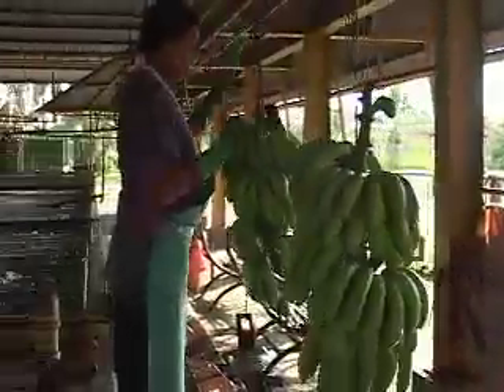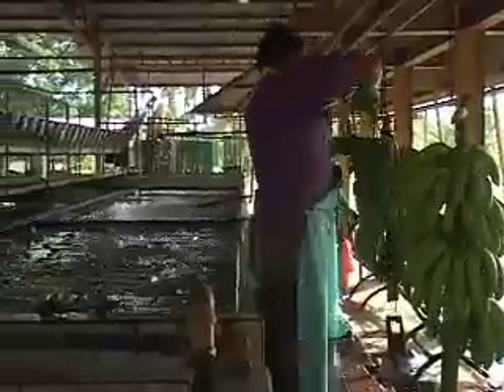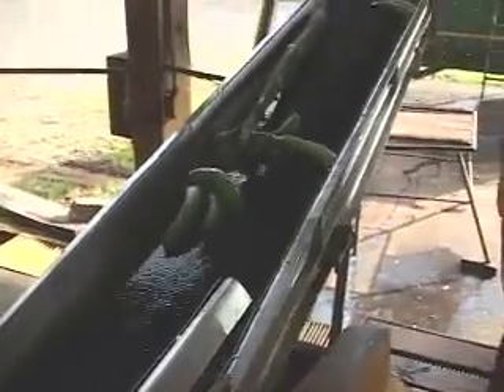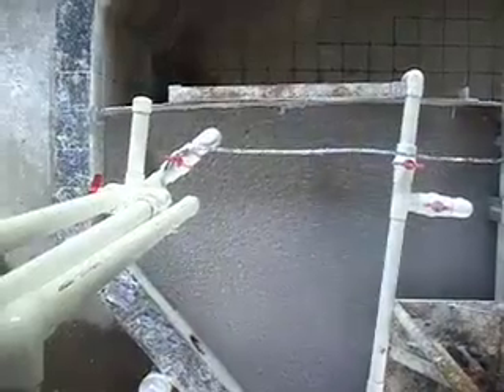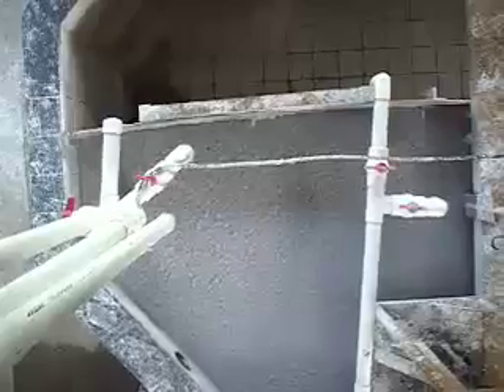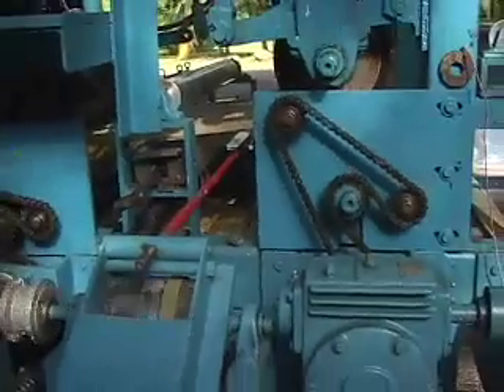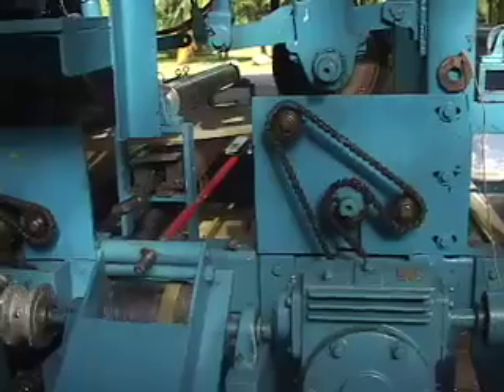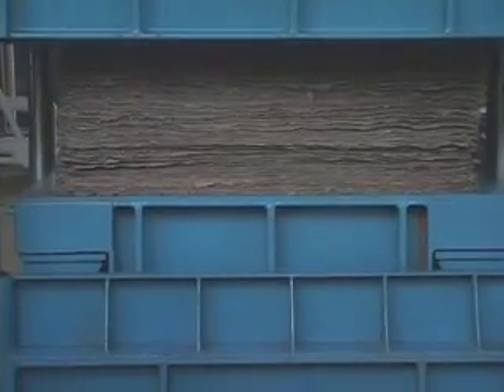EARTH University Foundation - Banana Production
EARTH University is finding ways to reduce the environmental impact of banana production